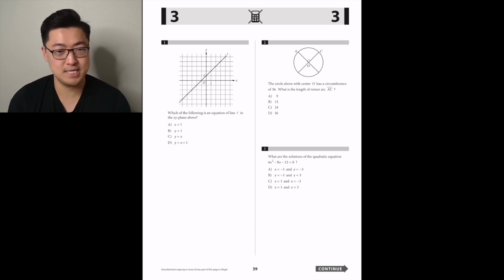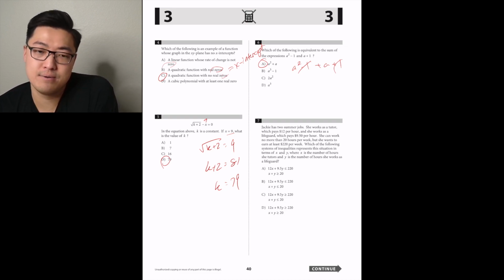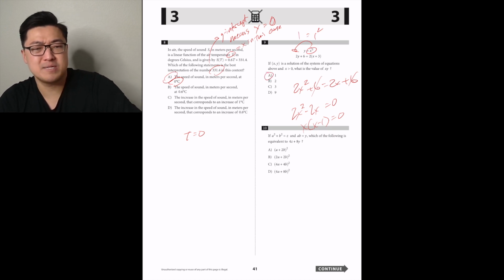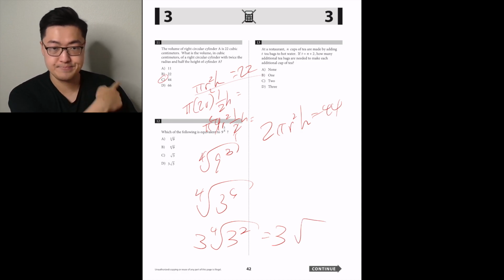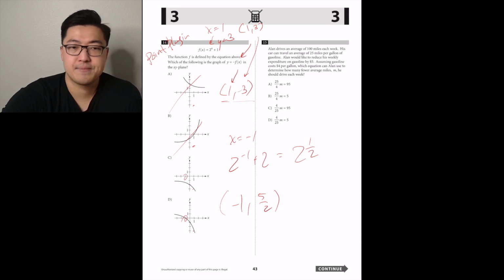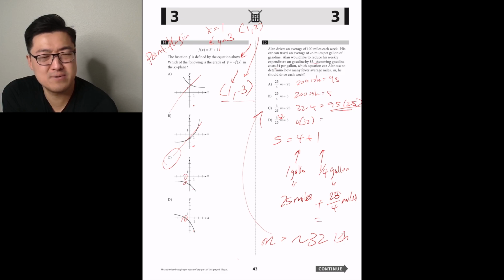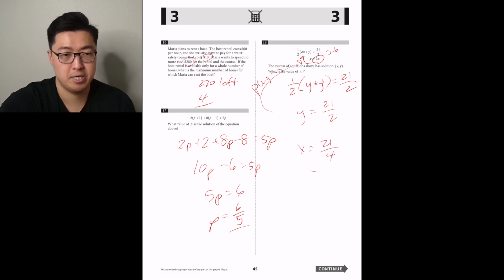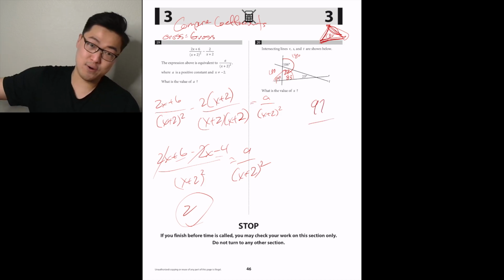SAT Practice Test 5 - Section 3 MATH (No Calculator) | Live Walkthrough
Harvard grad wants to impress with his math, thinks 1 is 2

Impressive, perhaps, just not in the way he may have hoped.